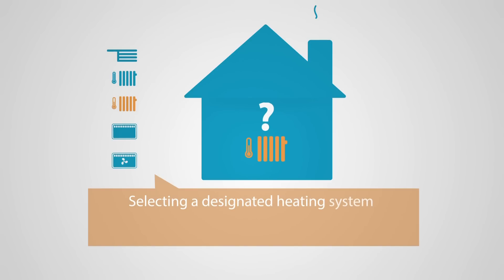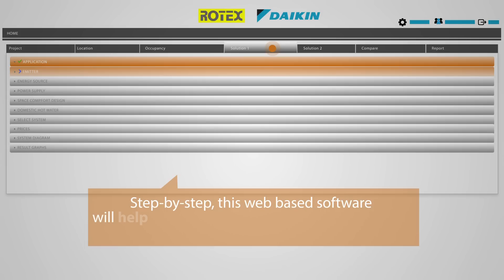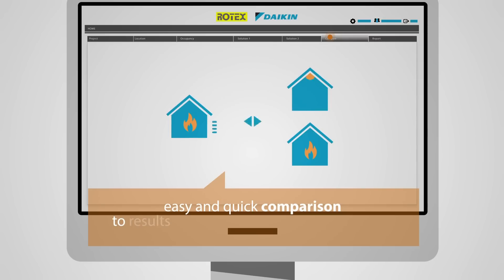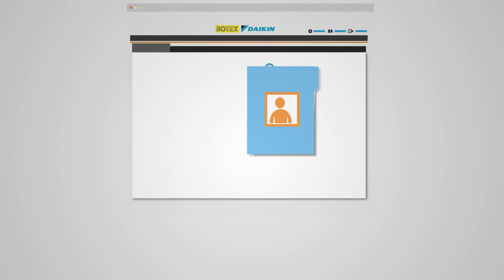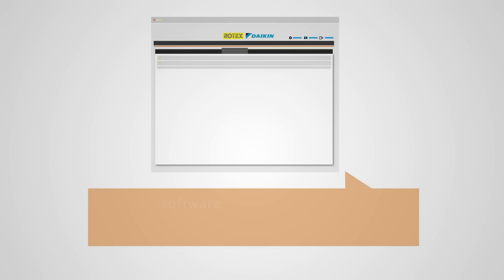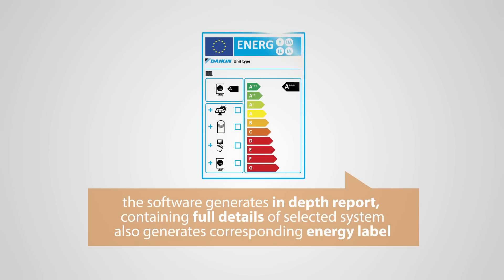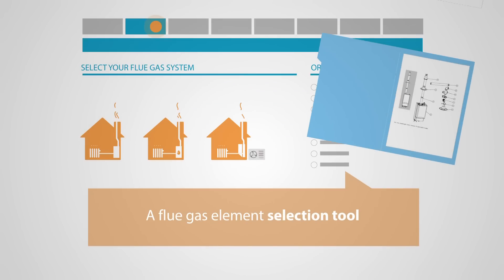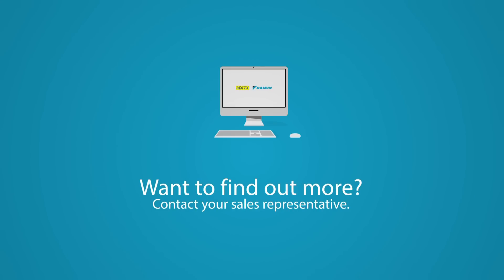Daikin | New webbased Daikin Altherma and Rotex selection software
This tool, which is mainly meant for dealers and installers, makes it possible to choose, out of (both Daikin and Rotex) extensive residential heating product range. the most designated system for each customer's individual needs.